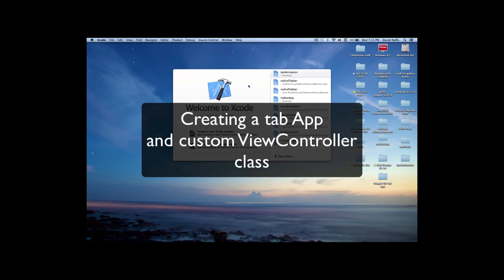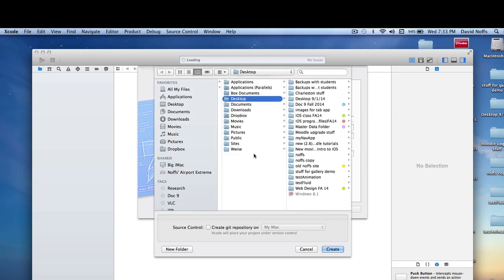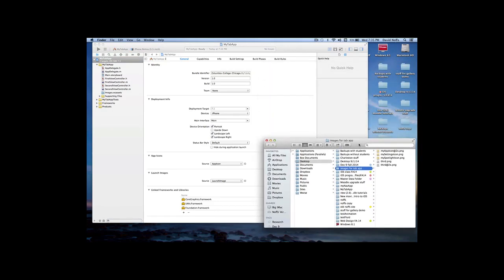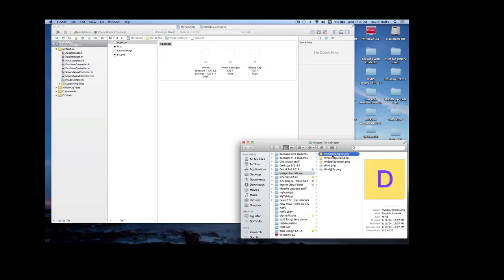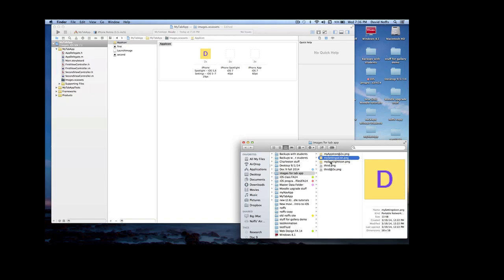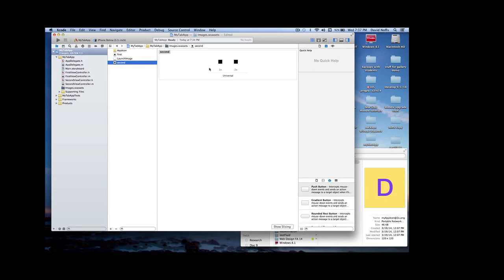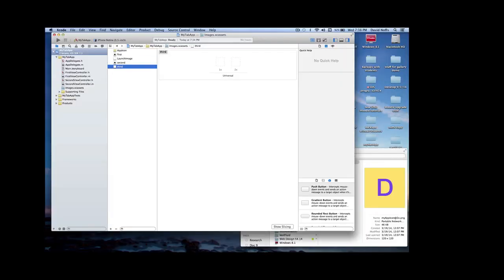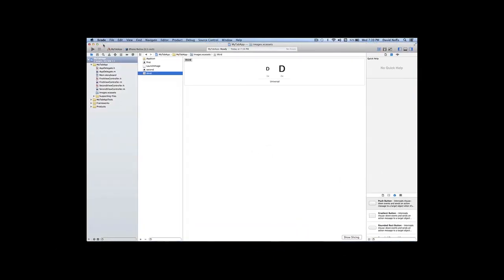Creating a tab app and custom ViewController class part one